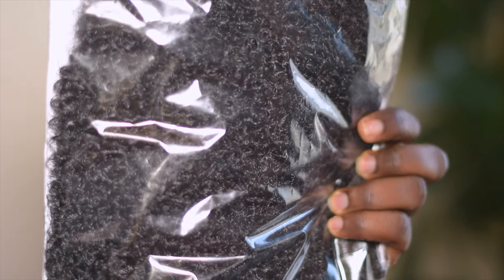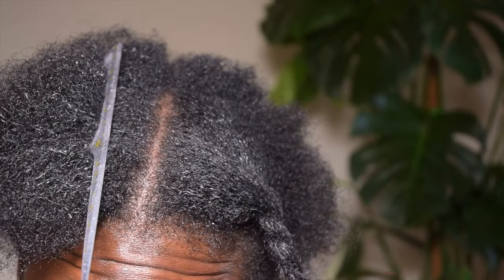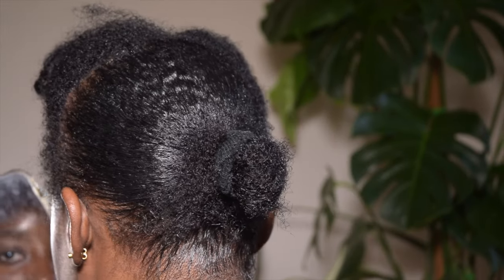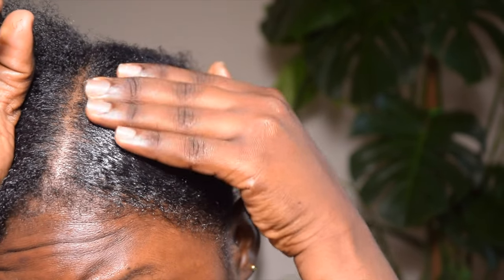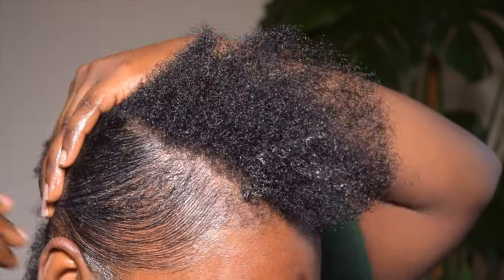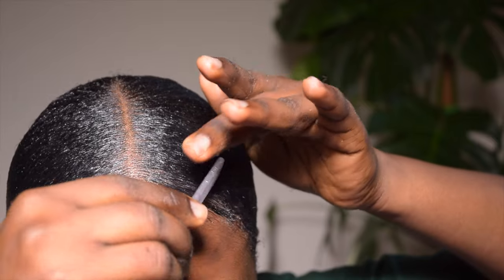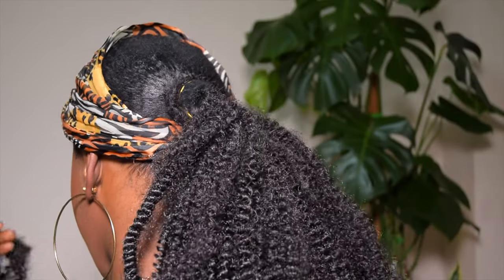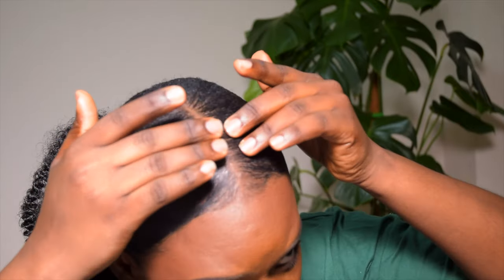HOW TO SLEEK + LAY LOW BACK MIDDLE PART PONYTAIL | THIN 4C EDGES| Got2B + Best Edge Control Ever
In this video I will show you how to sleek and lay low back middle part ponytail on my thin 4c edges. I used the got2b, plus the best edge control ever, MORFOSE Aqua Gel Hair Wax Pro Style Extra Shinning.  Hope you enjoy the video!

"HOW TO SLEEK + LAY LOW BACK MIDDLE PART PONYTAIL | THIN 4C EDGED| Got2B  + Best Edge Control Ever"

Products Used:
*Moco de Gorilla Gorilla Snot Gel 11.9oz

*Xtrend 12 Inch Honey Brown Spring Twist Crochet Braids Hair

*Got2b Hair Glue Gel, 6 Ounce, 3 Count

*HAIR WAX SOFT TOUCH/MORFOSE Aqua Gel Hair Wax Pro Style Extra Shinning

*SheaMoisture Strengthen and Restore Rinse Out Hair Conditioner to Intensely Smooth and Nourish Hair 100% Pure Jamaican Black Castor Oil with Shea Butter

MY SKINCARE PRODUCTS I AM USING!

*CeraVe Facial Moisturizing Lotion 3oz. AM/PM Bundle

Just an enthusiastic girl that wants beautiful skin!
Research and knowledge is power!